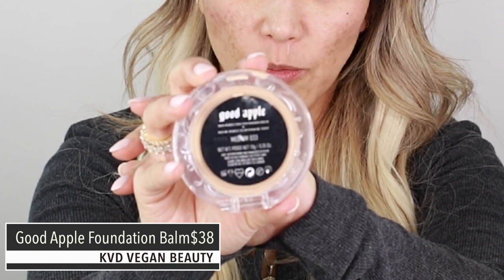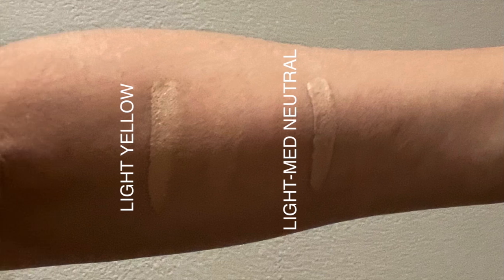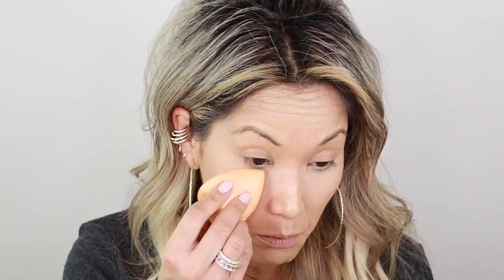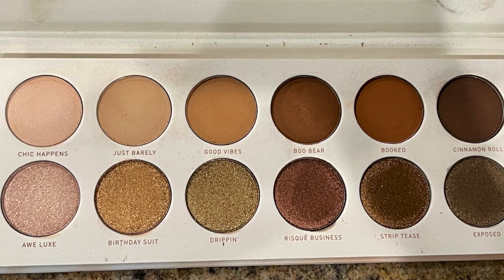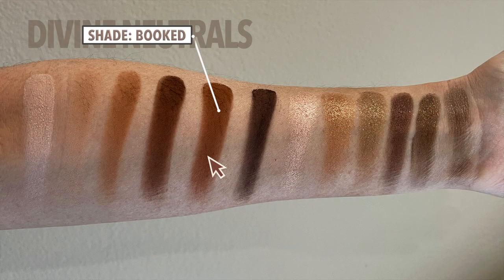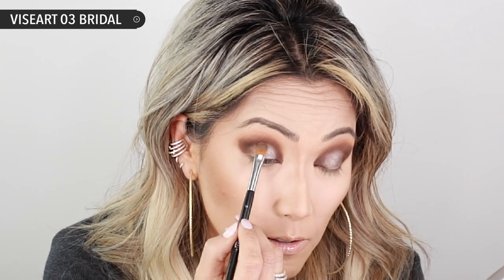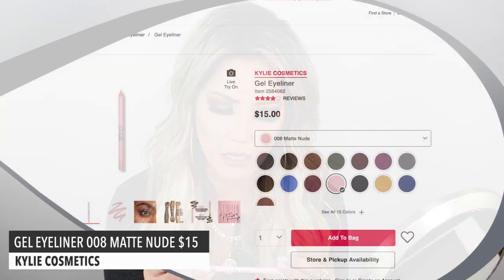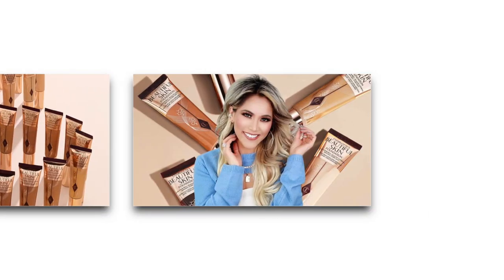NEW! JACLYN HILL FAUX FILLER PERFECTING CONCEALER | MORPHE X JACLYN EYESHADOW | NEW AT ULTA 2022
Location: Newport Beach, Ca

Jaclyn Skin Perfecting Blurring Tint
Jaclyn Glaze Over Shimmer Top Coat in Tinsel
Rare Beauty Warm Wishes Effortless Bronzer Sticks Happy Sol
Jaclyn Accent Light Highlighter In Spark$
Duo Line It Lash It Cleaer Adhesive
Hourglass 1.5mm Liner 3pk in Obsidian
Kylie Gel Eyeliner 008
Laura Mercier Matte Radiance Baked Powder Bronze 04
Sigma Switch Mat
Jaclyn Pout Drip Hydrating Lip Oil $20

|| GO-TO BRUSHES/APPLICATORS:
BK Beauty Brushes
Chikuhodo Brushes
Wayne Goss Brushes
Sonia G Brushes

Sephora Canada
Make Up For Ever
Charlotte Tilbury
Pat McGrath

|| JEWELRY:
Melinda Maria

|| TIME STAMPS:
0:00 Intro
2:23 KVD Good Apple Foundation
3:48 Faux Filler Concealer Swatches
6:36 Concealer Application
12:45 Rare Beauty Bronzer vs Persona Bronzer
15:20 Jaclyn Bronze Moment
16:18 Divine Neutrals Eyeshadow Tutorial
27:55 New Ulta Finds
30:20 Winter Sun Palette

Lens: Sigma